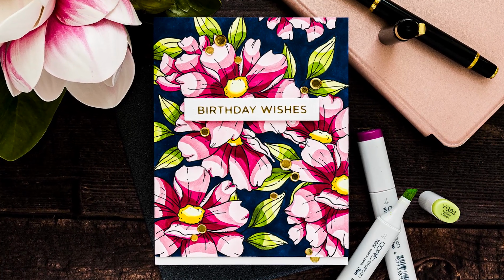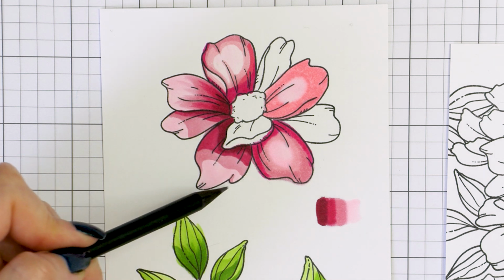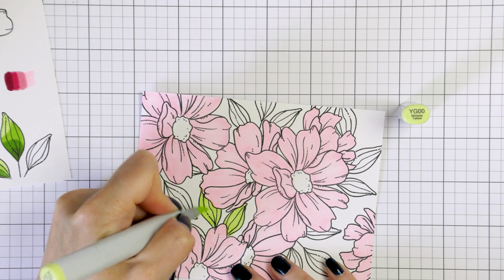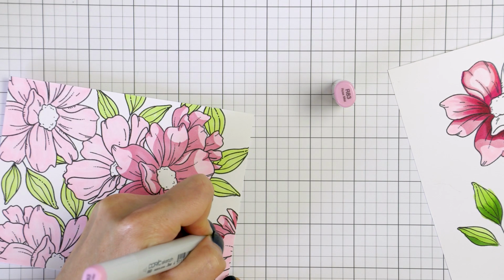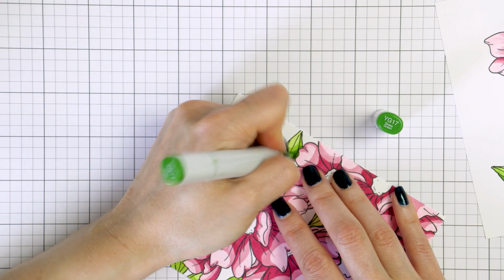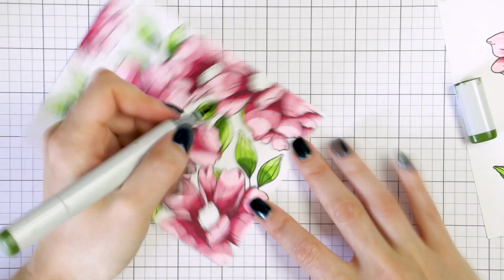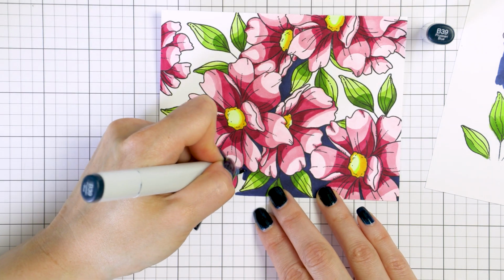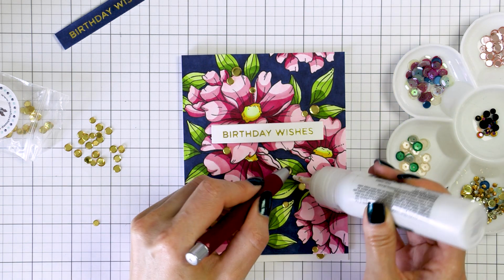Copic Blending-Free Coloring. Take #2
This video and projects show a different way to color floral images with alcohol markers without the stress of blending.

I call this abstract coloring technique, it has a modern graphic colored look to it, and the best part about it is that you don’t need alcohol markers that blend well together, in fact, the greater difference in color or shade of your markers, the better it is for this technique. I know we all have those odd marker colors in our collections that we can’t really get to blend or work in other markers in our stash, so this technique is perfect for utilizing those markers.